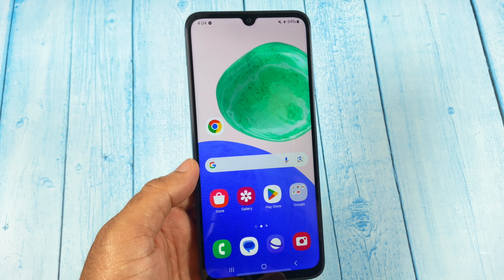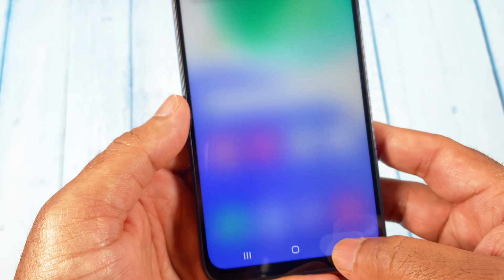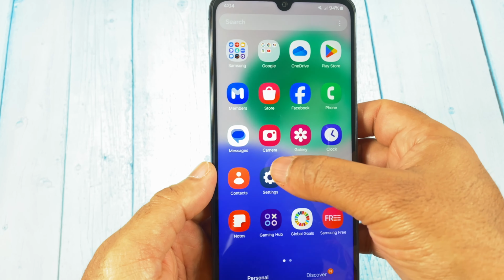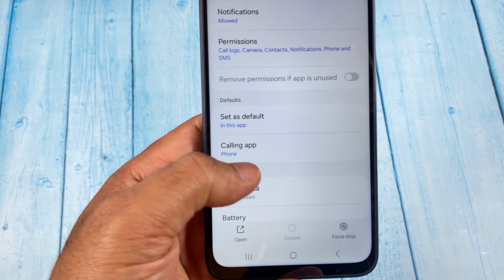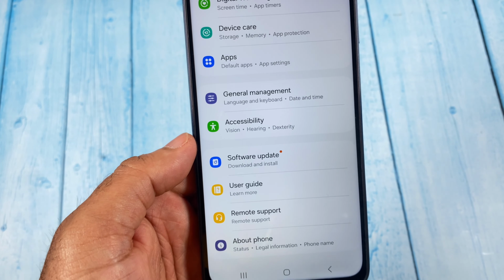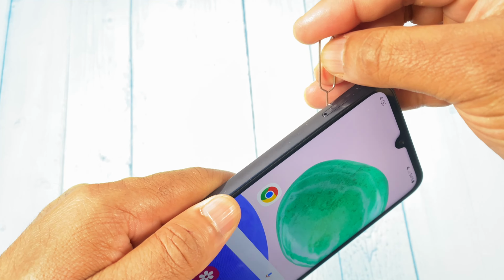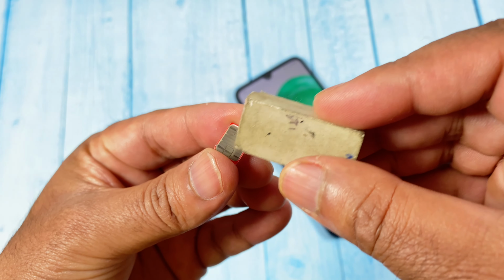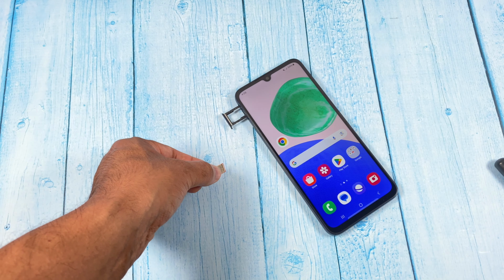How to Fix Android Phone Not Making Calls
Android phone cannot make calls
Android Not Making Calls
Phone outgoing call not working